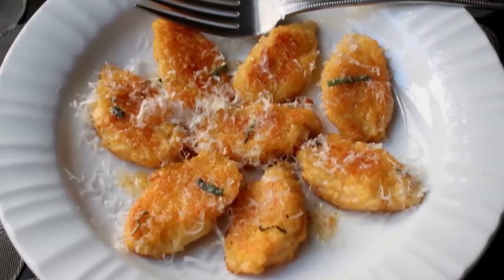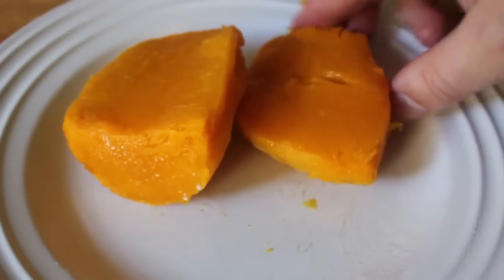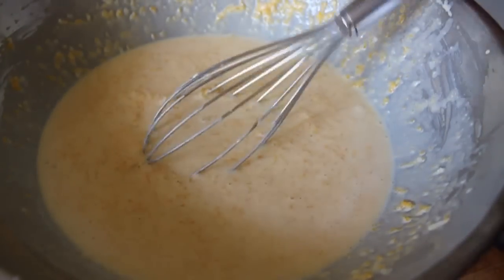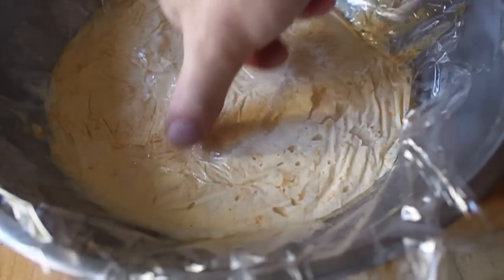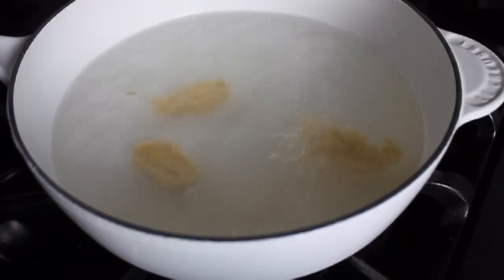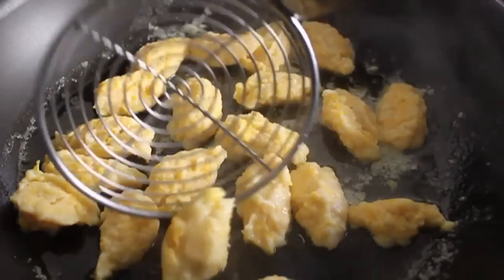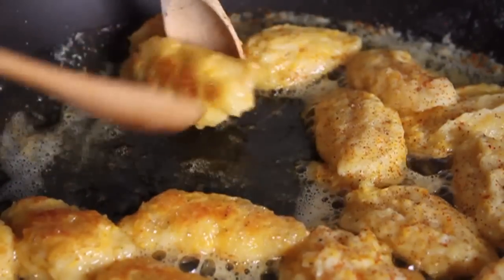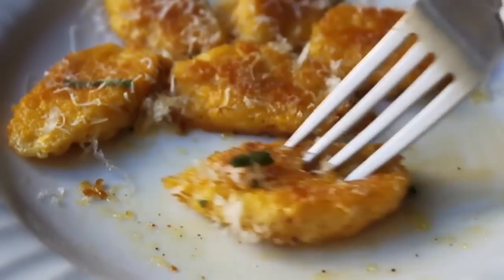Butternut Mascarpone Gnocchi Recipe - Mascarpone Cheese and Butternut Squash Dumplings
Learn how to make a Butternut Mascarpone Gnocchi Recipe! for the ingredients, more recipe information, and over 650 additional original video recipes! I hope you enjoy these Mascarpone Cheese and Butternut Squash Dumplings!